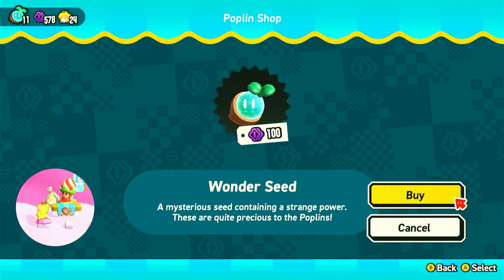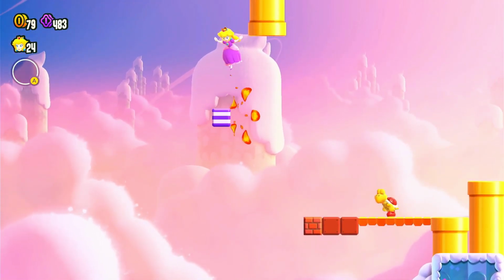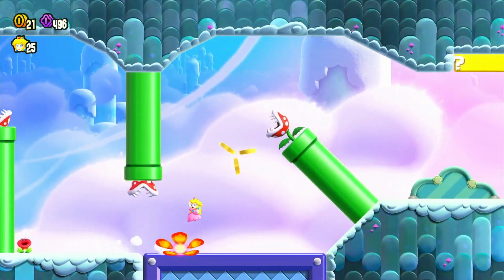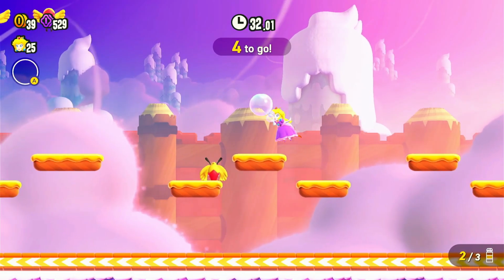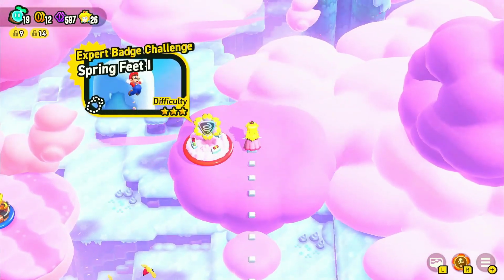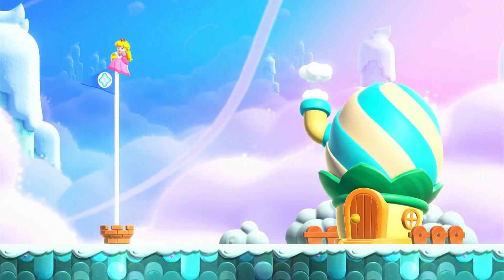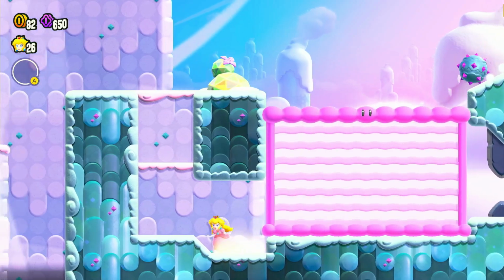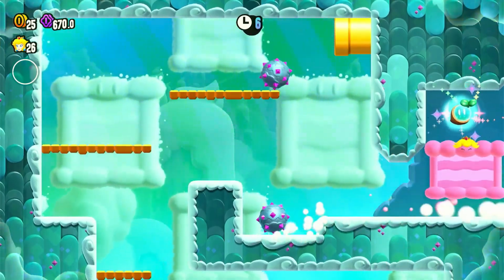Super Mario Bros. Wonder - Episode 7: I Can't Jump (Fluff-Puff Peaks)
I really need to get over my fear of heights.
⏰LEVEL TIMESTAMPS⏰
0:00 - Intro
1:34 - Pole Block Passage (World 2)
6:16 - Break Time! Cloud Cover (World 2)
7:00 - Badge Challenge: Floating High Jump I (World 2)
9:00 - KO Arena: Fluff-Puff Kerfuff (World 2)
11:25 - Jump! Jump! Jump! (World 2)
14:55 - Expert Badge Challenge: Spring Feet I (World 2)
17:27 - Up 'n' Down With Puffy Lifts (World 2)
24:46 - Outro
📝CREDITS
Artwork
🎵MUSIC CREDITS
Nintendo - Super Mario Bros. Wonder Soundtrack

There may be other music pieces and songs in the video not listed in this description. Those songs in particular are free-to-use and provided by YouTube from the YouTube Audio Library, or they come from another source that provides free music from a public domain or I have commercial rights to them.